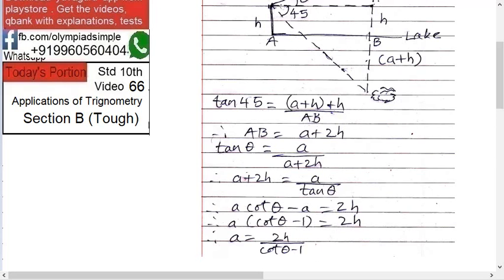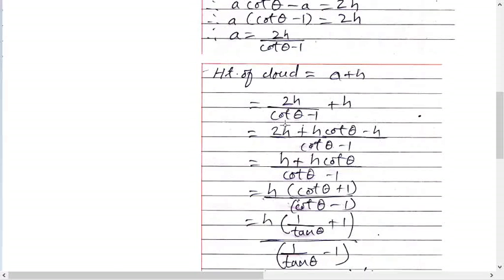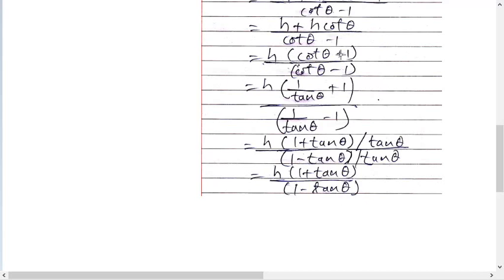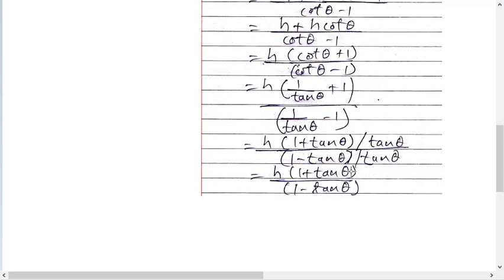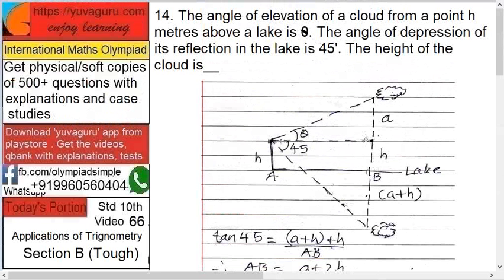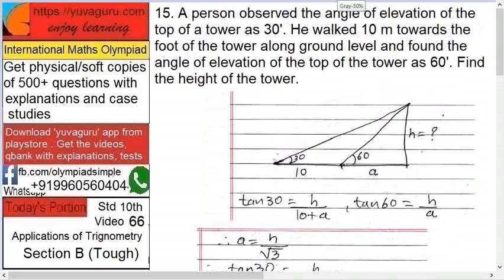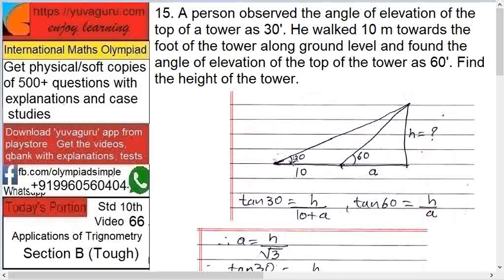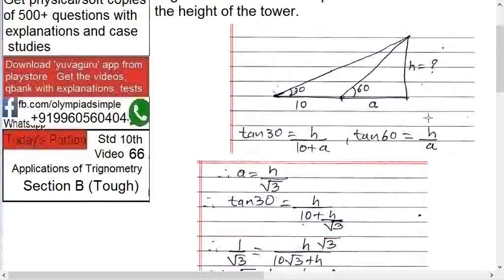66 IMO Inter Maths Olympiad Video Std 10 Applic of Trign free Video3 by Vishal Mantri